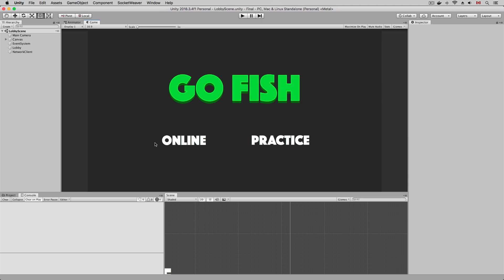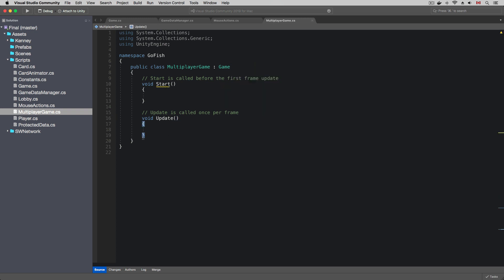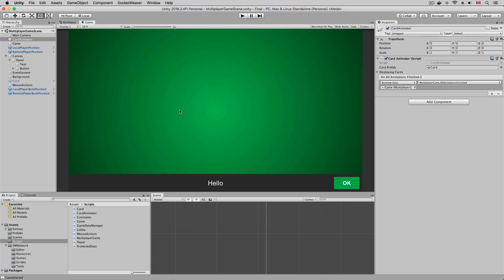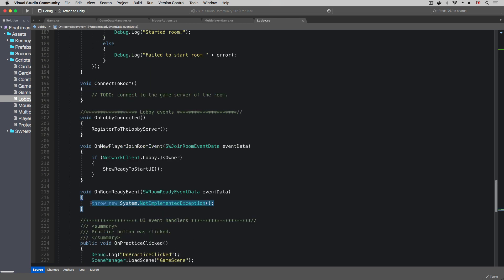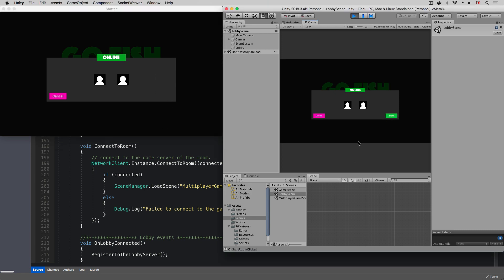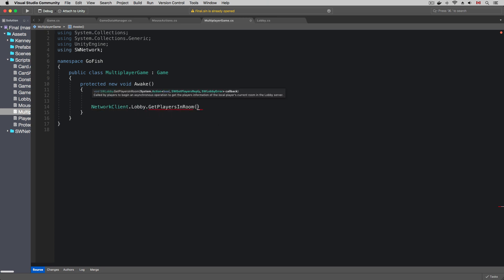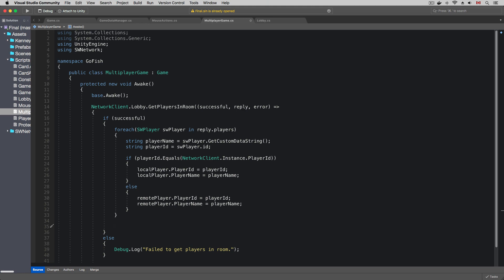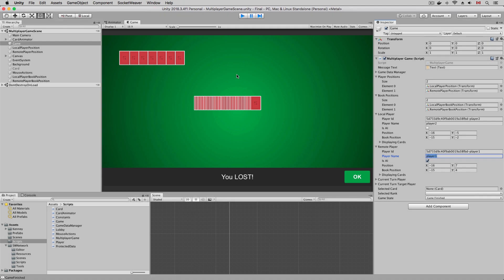Unity Multiplayer Turn-based Card Game Tutorial(Part 3) - Online Game Scene & Server Connection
Welcome to part 3 on making a multiplayer card game in Unity using the SocketWeaver SDK. In today's video, we will create the MultiplayerGameScene to separate the online and offline game flow. We will also make the game load the MultiplayerGameScene when the players are ready to play together.